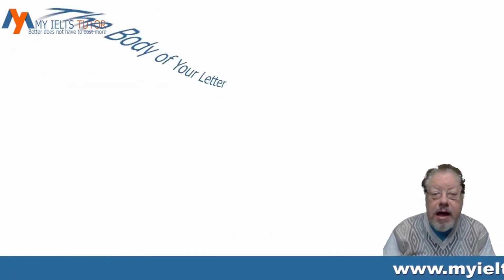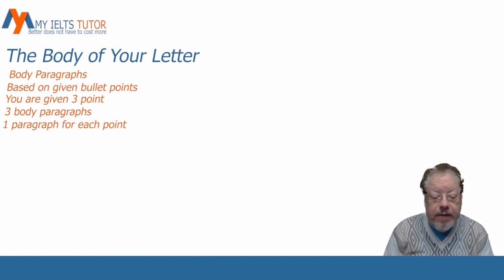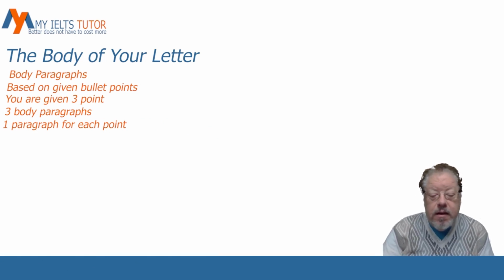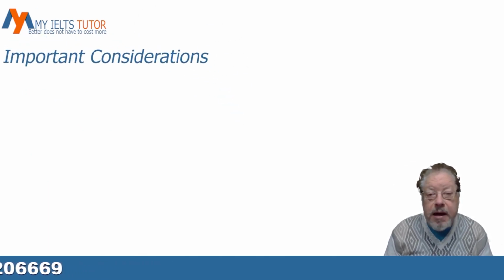Chapter 9 The letter body paragraphs How to write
Join us as we take you through an IELTS General Writing Task 1 on Informal Letters. We'll show you the prompt, talk to you about the structure you should use, give you some advice on grammar, vocabulary and flow and also give you some top tips to score 8+ on this task.